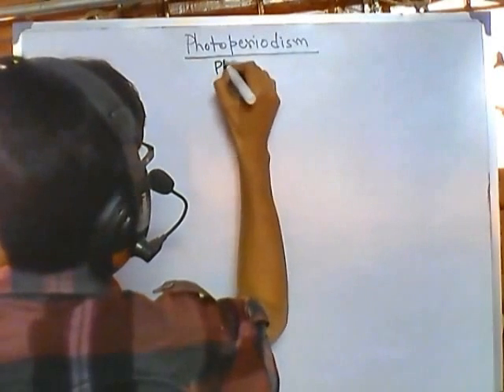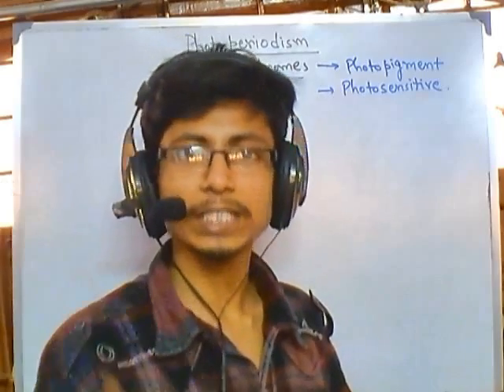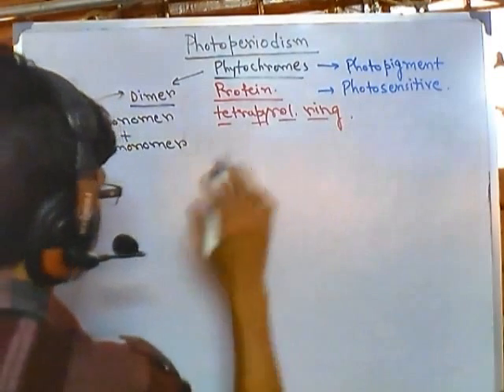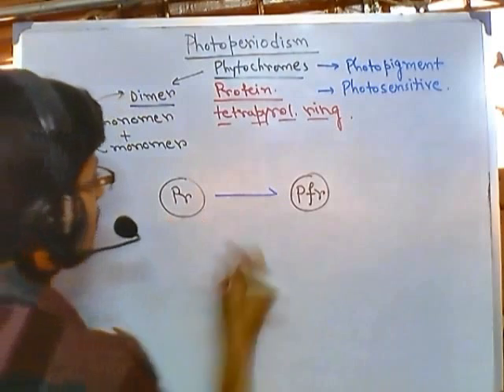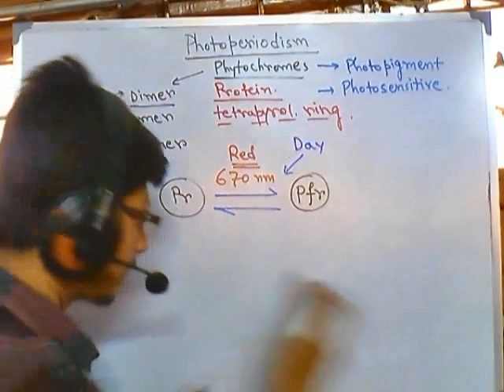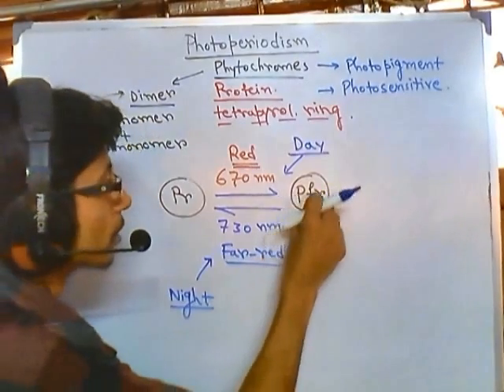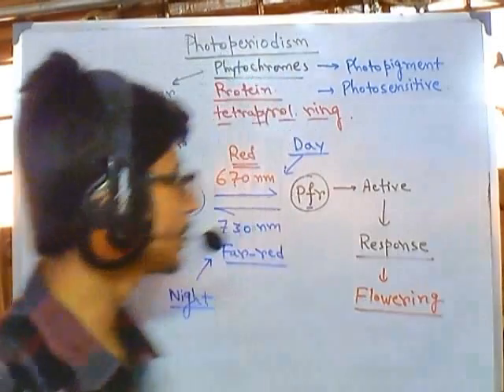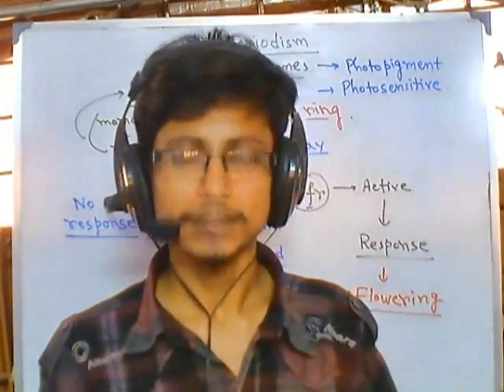Phytochrome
This lecture talks about phytochromes and the role of phytochromes in plant photoperiordism and photosynthesis.